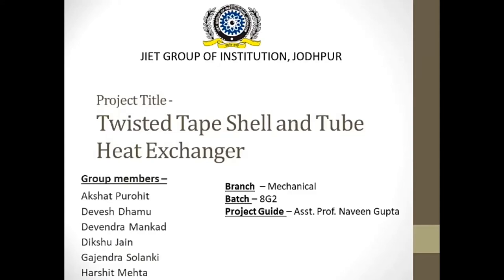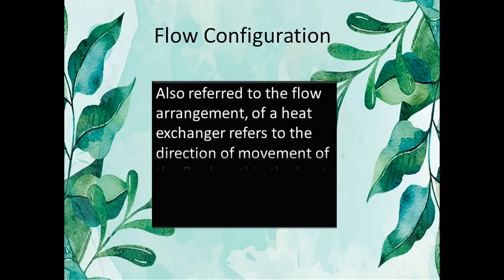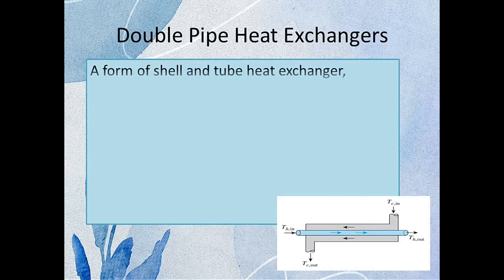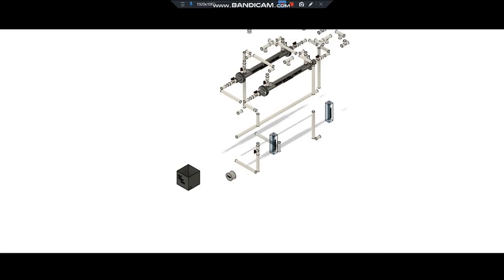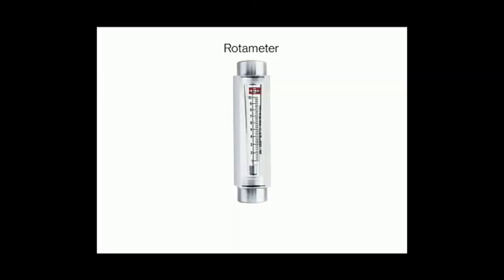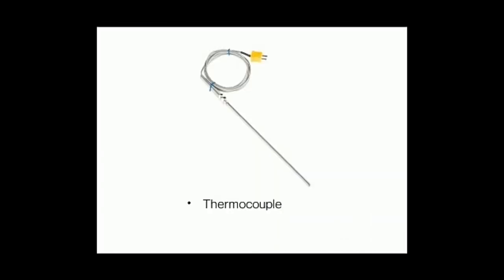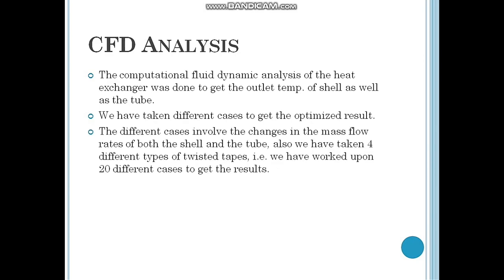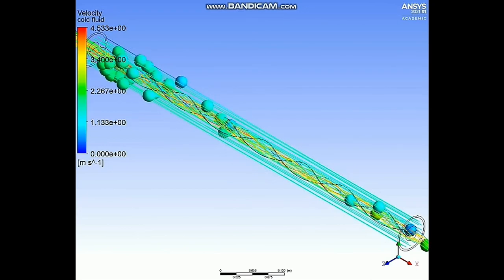Twisted tape shell and tube heat exchanger | Project | ME | JIET Jodhpur